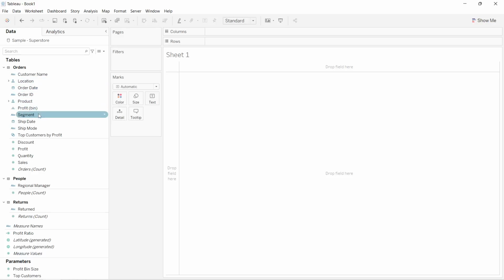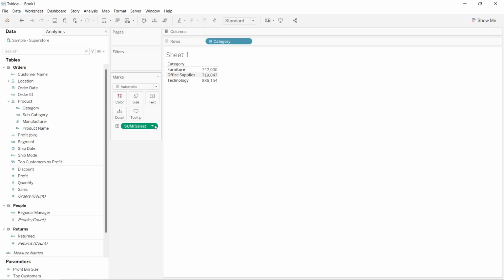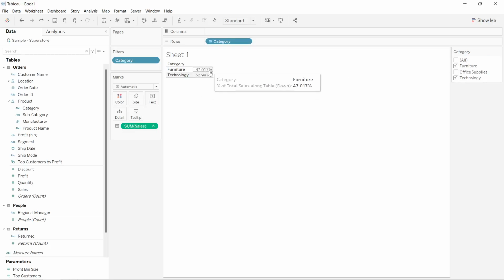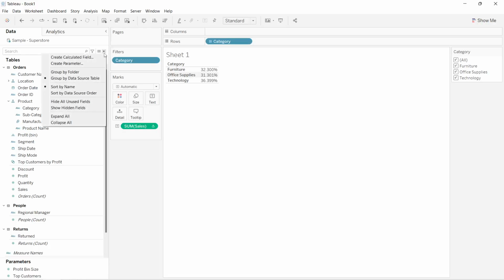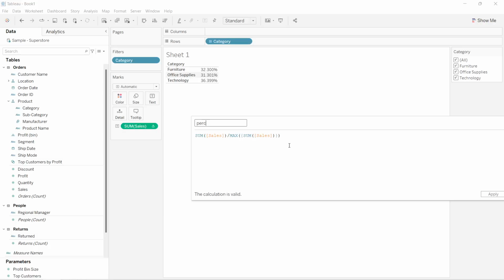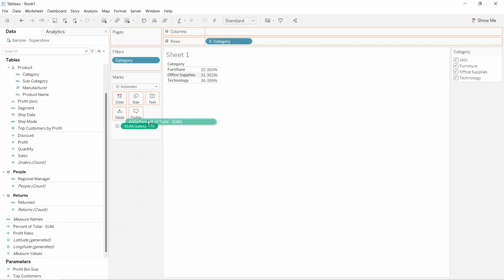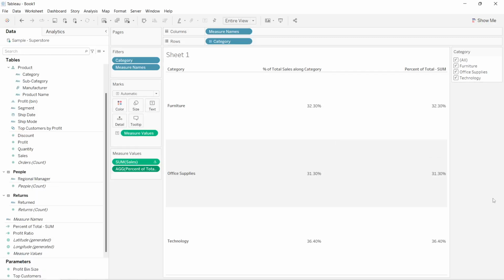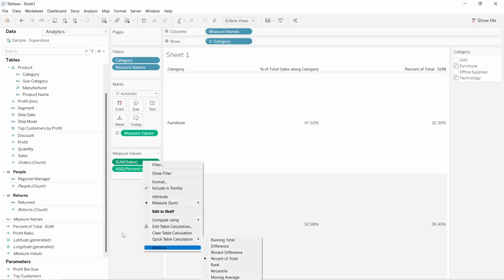PERCENT OF TOTAL WITH FILTERS IN TABLEAU | PERCENT OF TOTAL NOT GETTING AFFECTED BY FILTERS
In this quick video, you will learn about how to calculate the percent of the total in Tableau using a calculated field so that the percentage doesn't get affected by the dimension filters.